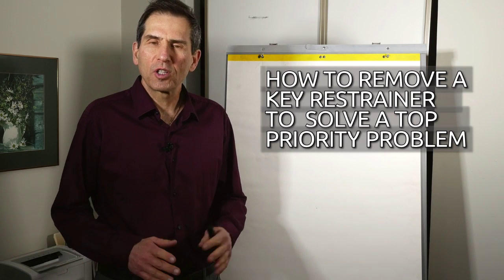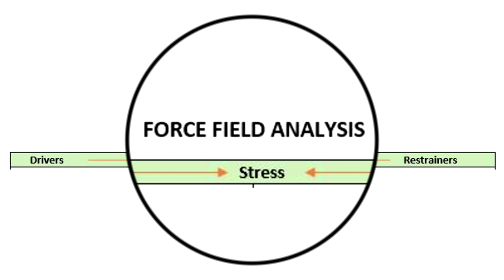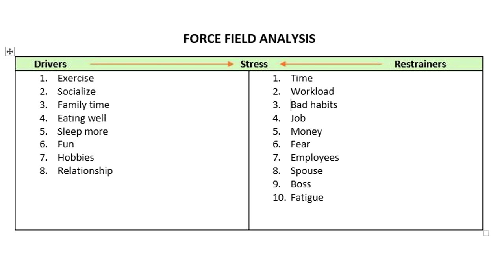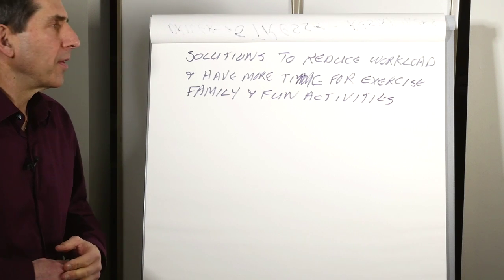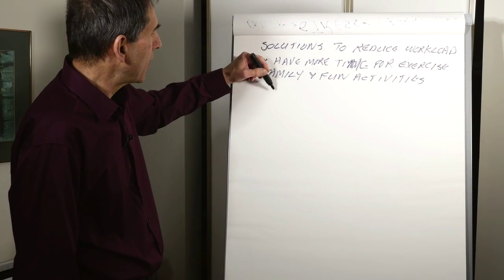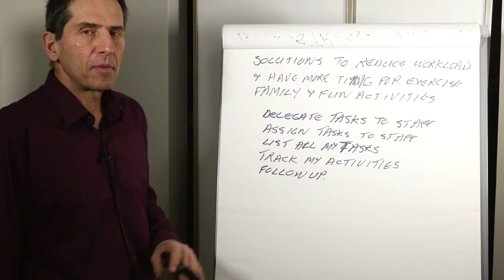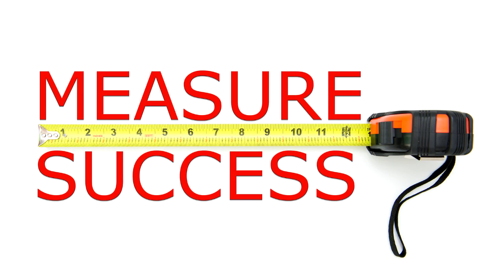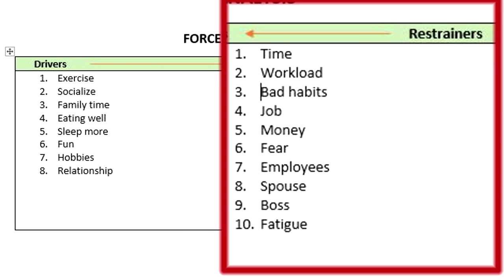How to Remove a Key Restrainer to Solve a Big Problem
A key restrainer is the top item holding you back from solving a problem or achieving a goal. Once you have identified the key restrainer the idea is to remove it so that the driving force to solve the problem or achieve the goal can move you forward. This is the essence of the force field analysis technique for problem solving...

Request a management consultation session with Stephen Goldberg to discuss a management or performance issue

Use Force Field Analysis to Identify Restrainers for a Key Problem or Goal

How to set and achieve any goal using a goal planning worksheet

Learn How to Write a Job Description including a downloadable template

Learn How to Set & Achieve Goals including Goal Setting Form for download

Take my lessons +20,000 more @Curious on anything from tennis, to test prep, to tango.